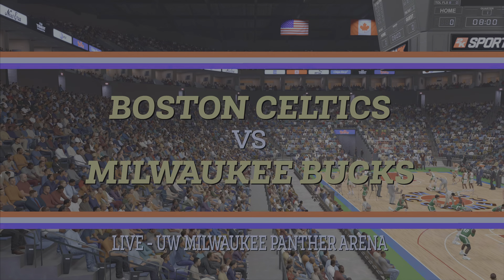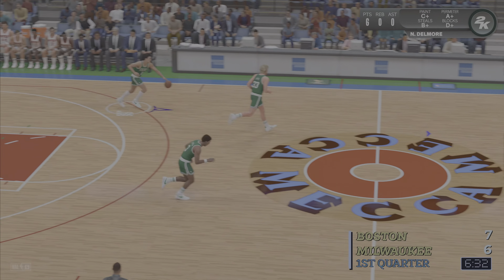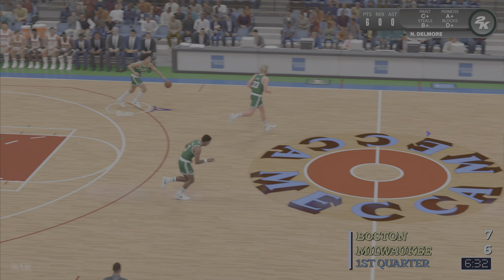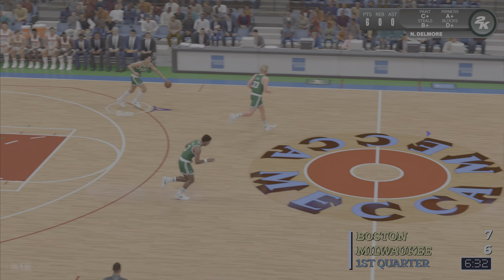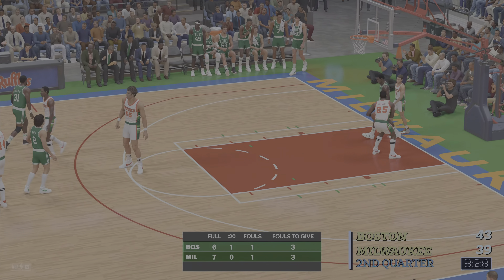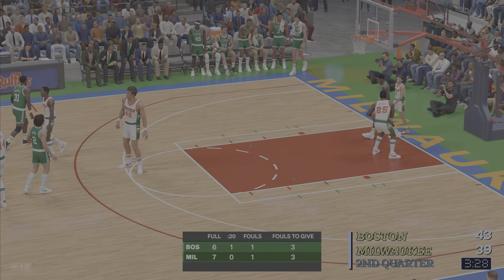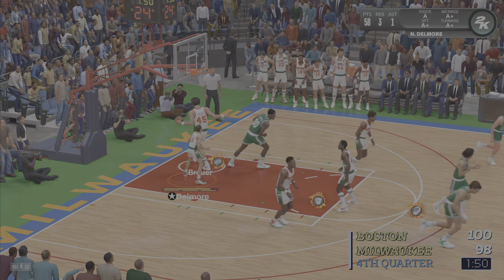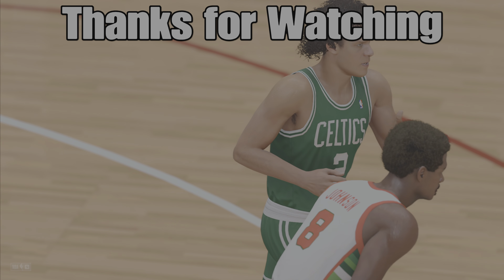NBA 2K24: Dive into MyNBA Eras of '84-'85 with Nicholas the Dude!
Join Nicholas the Dude as he dives into the MyNBA Eras of '84-'85 in NBA 2K24! Watch as he explores the game and shares his experiences playing through this exciting era in basketball history. Let’s jump into the action and celebrate the history of basketball together!